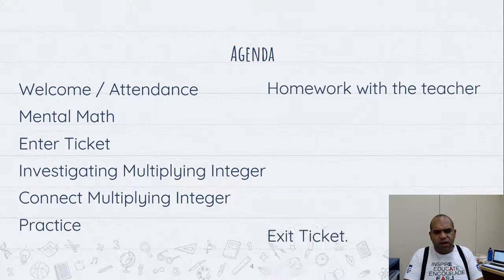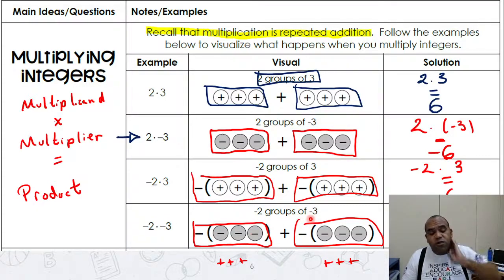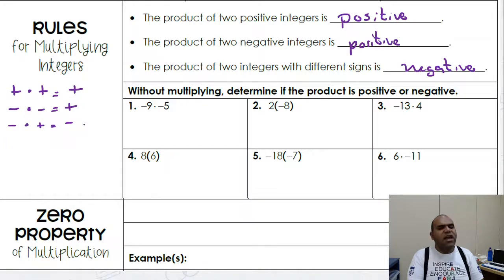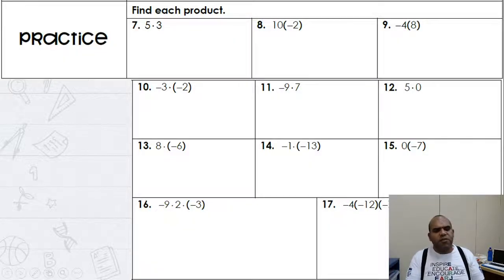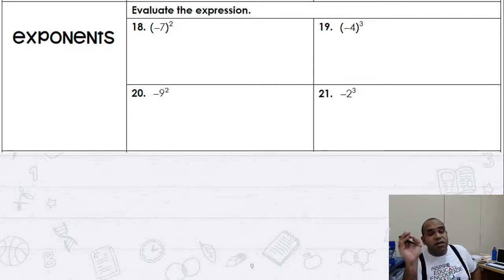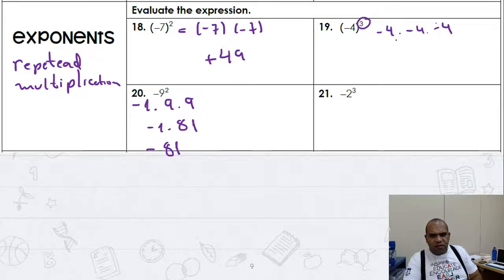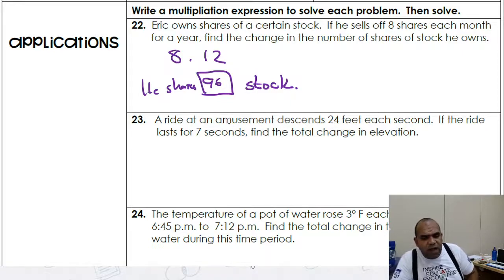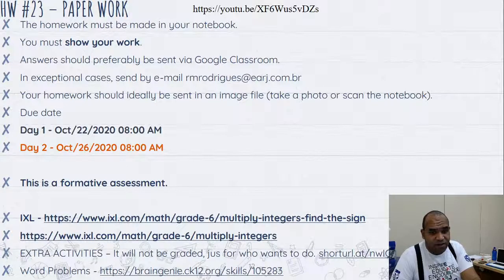Grade 6 - Multiplying Integers